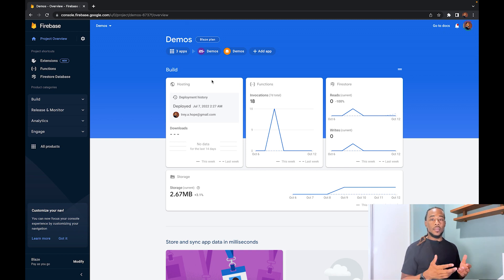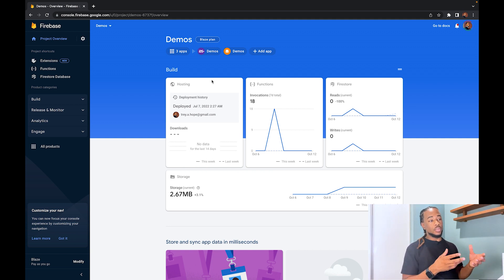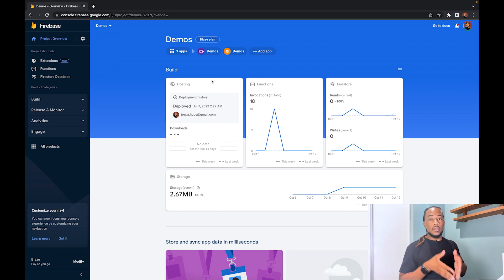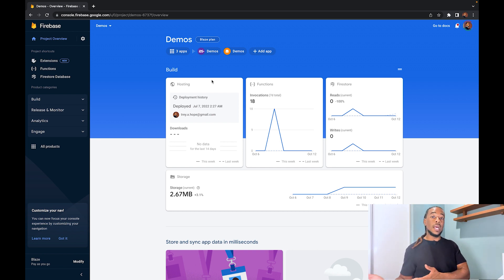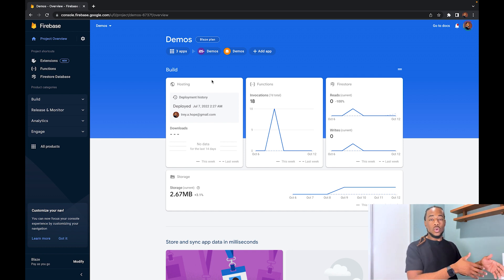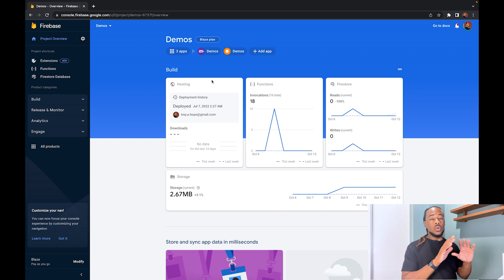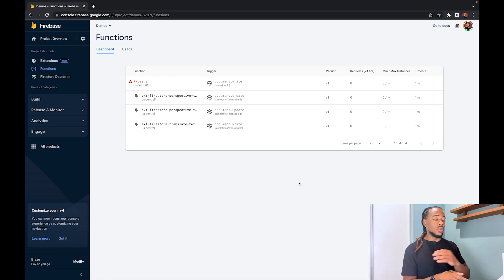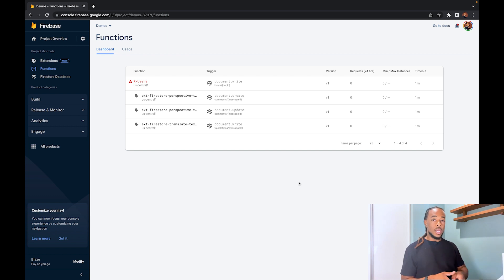How To Write Cron Jobs In Firebase For Your Flutter App - Scheduling Time Specific Cloud Functions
When you are developing a mobile app, the process of automating functionality is key. One of the best ways to do that, is by creating cron jobs, or Cloud Schedulers that handle the execution of various Cloud Functions at specific times. The are super simple to setup, and work well with Firebase and Flutter.

CHAPTERS
0:15 - Intro
0:50 - What Is A Cloud Function
1:19 - What Is A Cloud Schedular
2:07 - Create Firebase Project
3:14 - Install NodeJS
3:37 - Install Firebase Tools
4:16 - Init Firebase Functions
5:52 - Cloud Schedular Explained
8:57 - Deploy Cloud Function
10:23 - Flutter App Explained
12:07 - Demonstration
12:43 - Outro